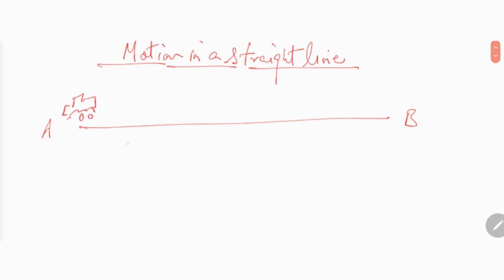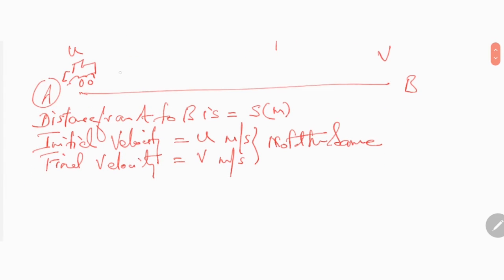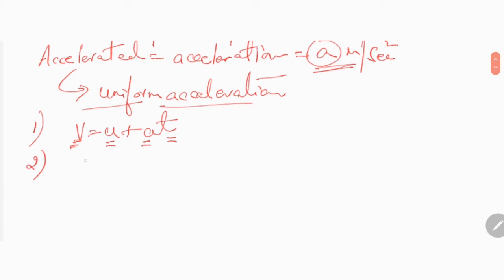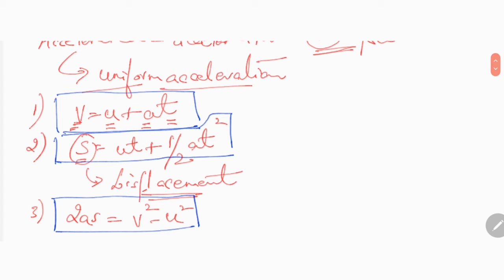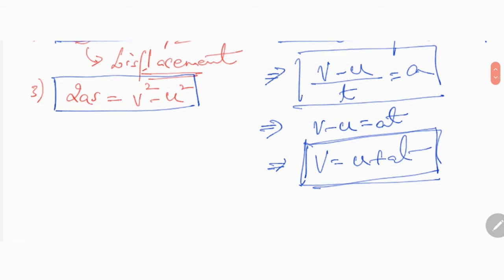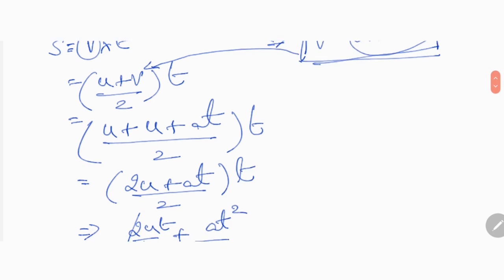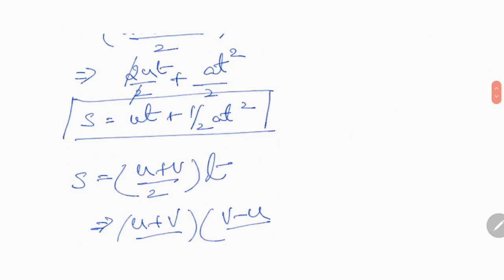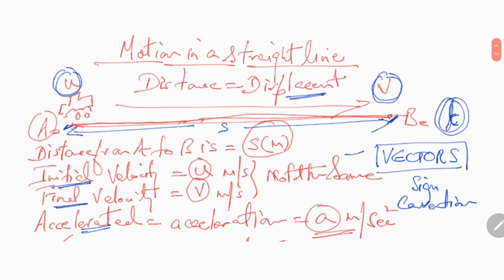7. Motion in a Straight Line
Learn the equation of motions in an easy to understand way. Learn to derive the equations in simple steps and know how to apply them in solving problems,